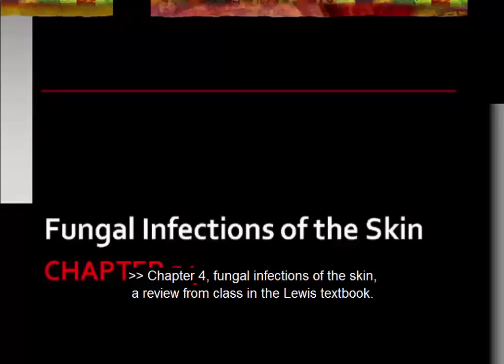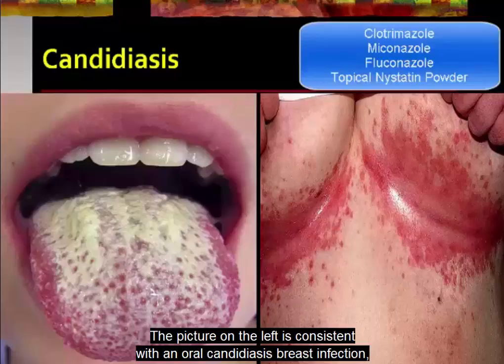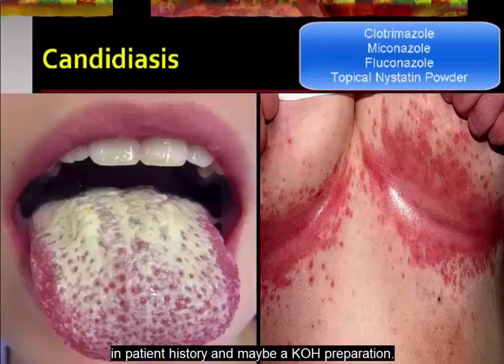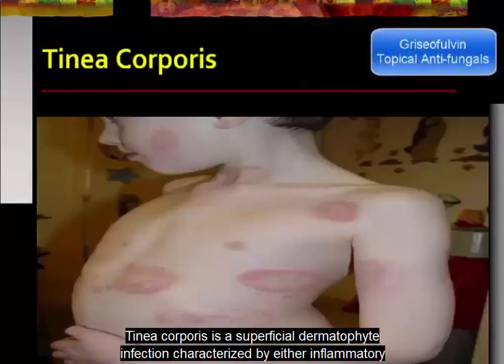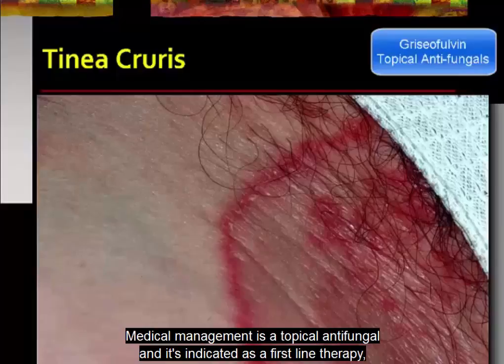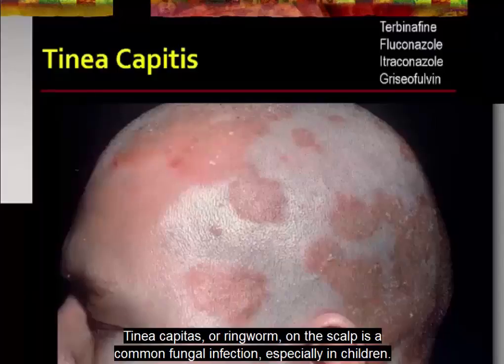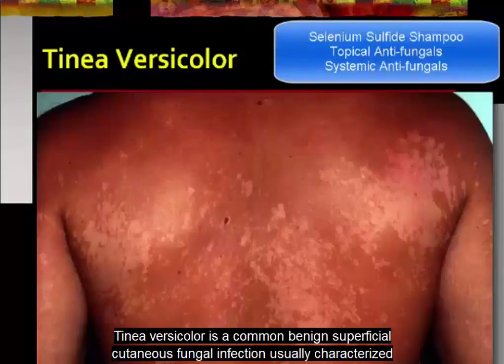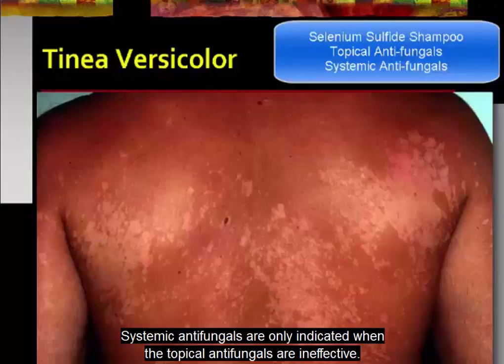Fungal Infections of the Skin